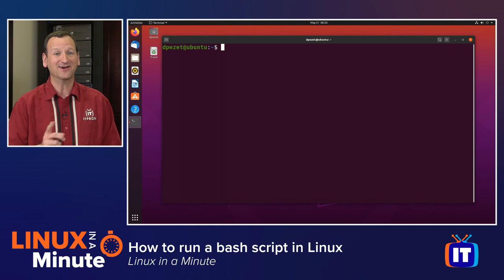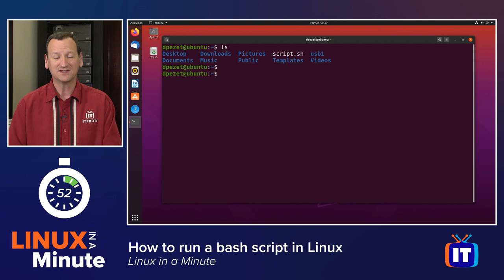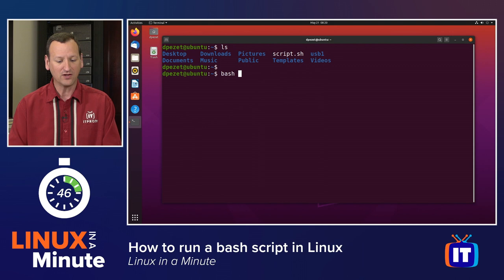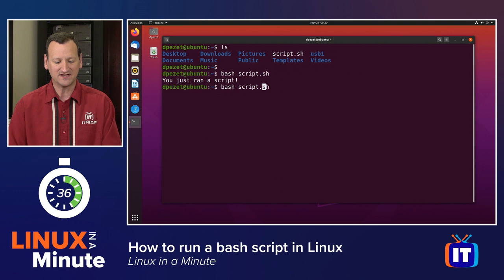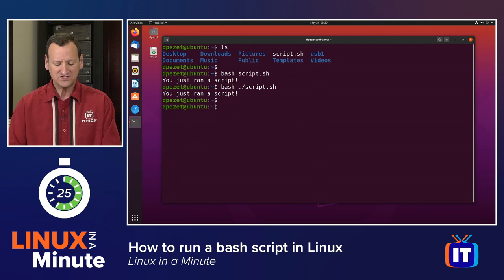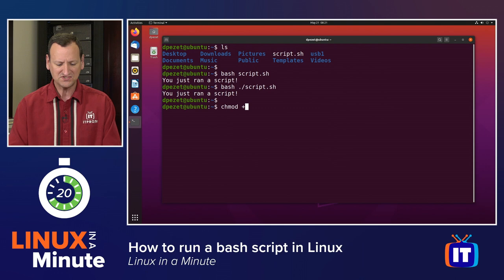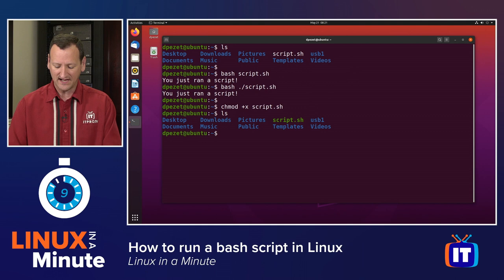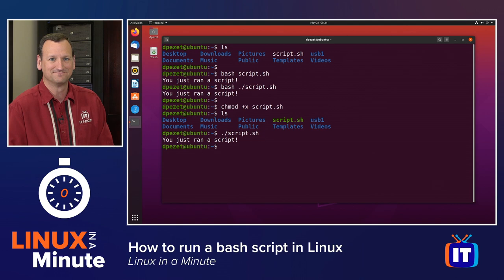How to run bash script in Linux | Linux in a Minute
In this Linux in a Minute video you will learn how to run a bash script in Linux from the command line. The method used in this video applies to most major Linux distributions including Debian, Ubuntu, Linux Mint, Red Hat, CentOS, and Fedora.

Command to invoke Bash to execute the script for you:
bash script.sh

Command to check if script is executable (if script is set to invoke Bash on its own):
chmod +x script.sh

Command to call executable script:
./script.sh